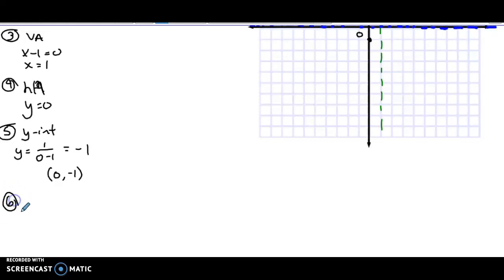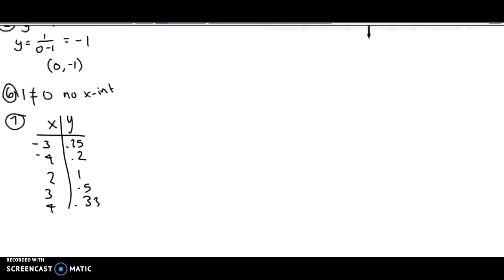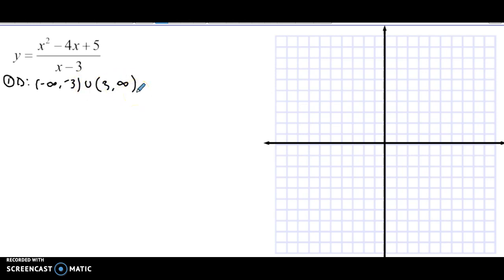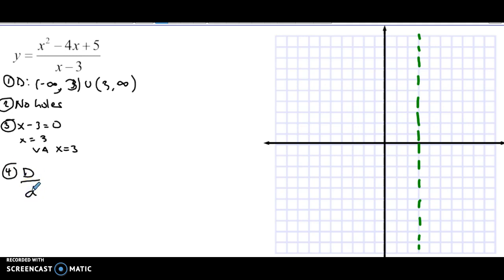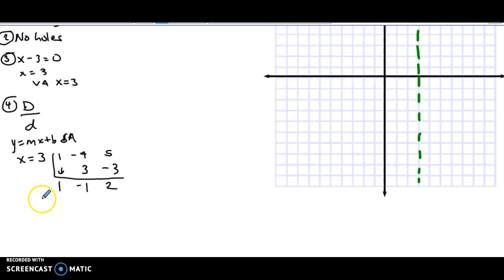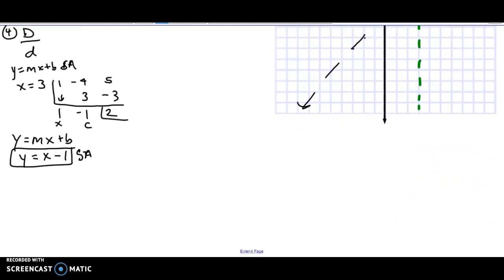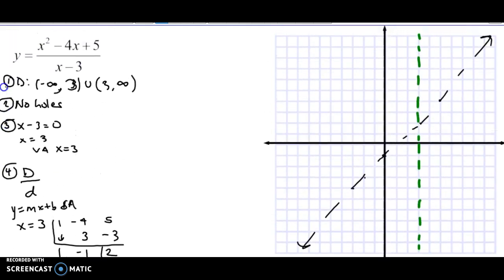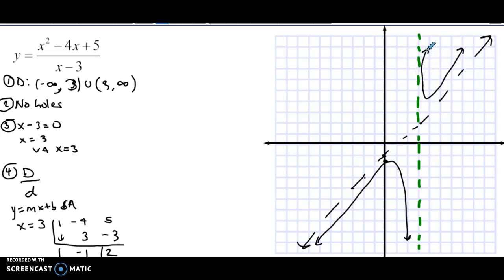3.7 part 2